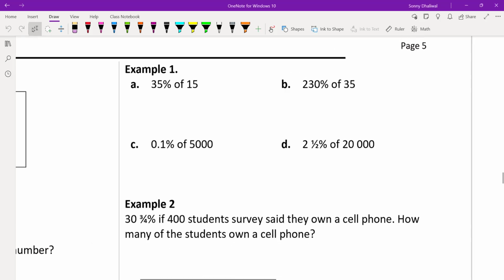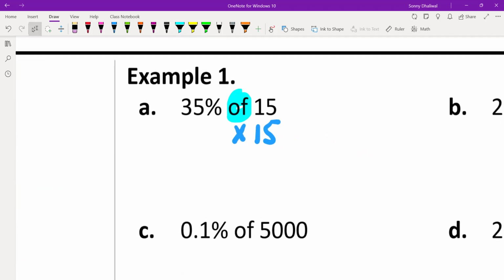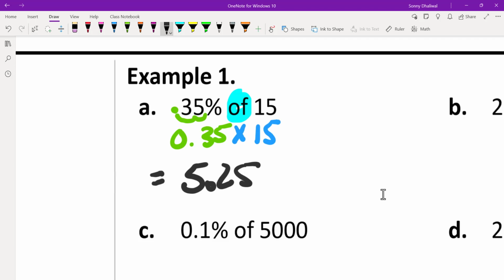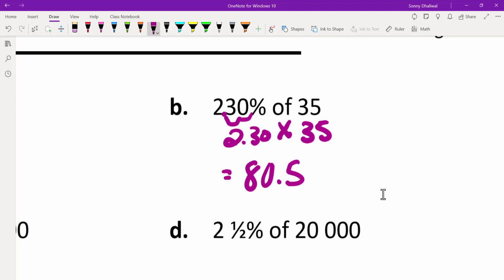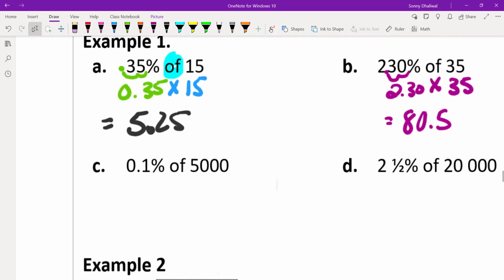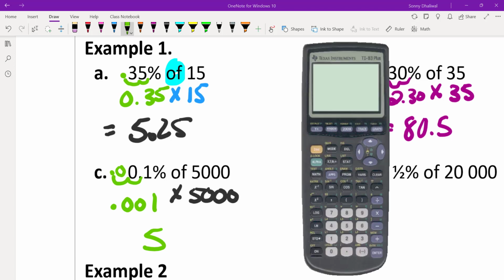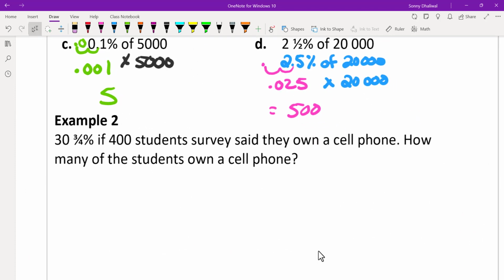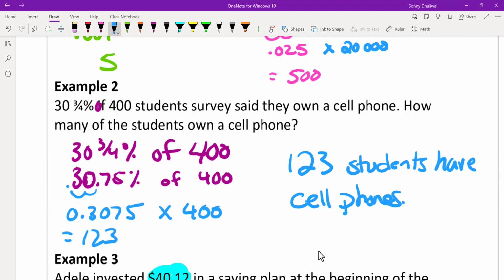2022 | ma8 | unit3 lesson3 part2